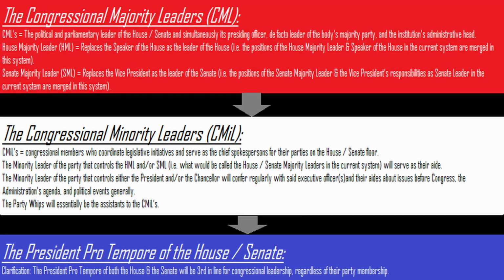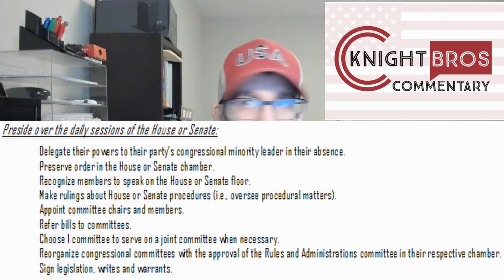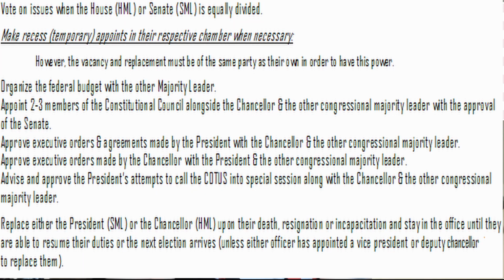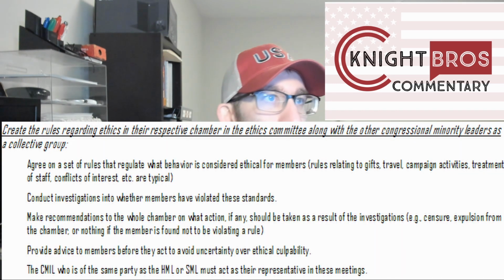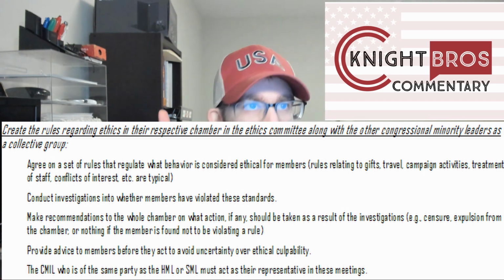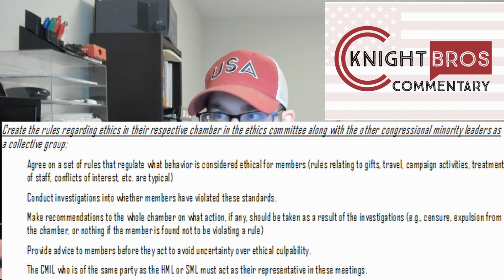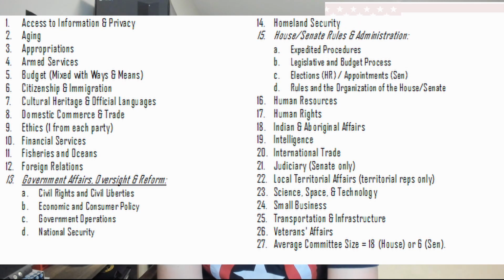New US #4: Congressional Leadership & Committees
This video is part of a series where I discuss my "what-if" "proposal" for a new national constitution (or possible amendments) for the United States of America.

This video is a brief summary of the leadership & committee structure of the United States Congress (i.e. COTUS).